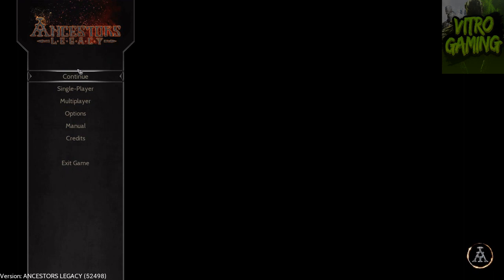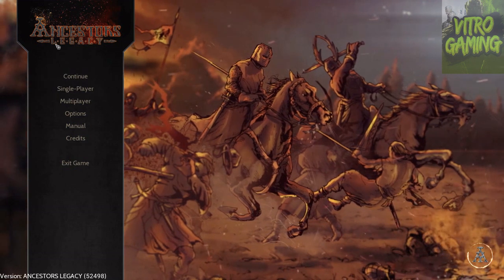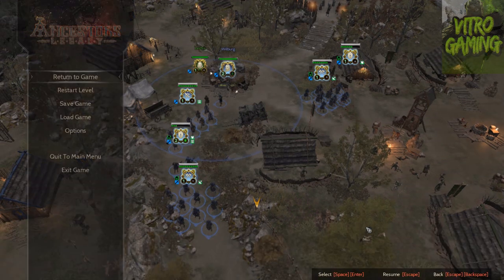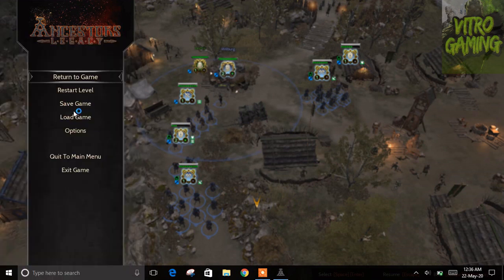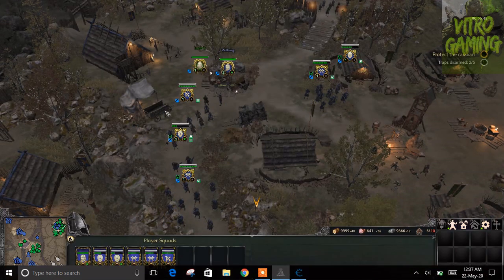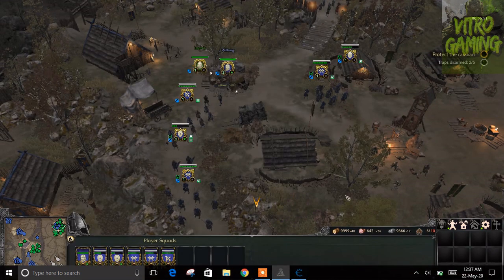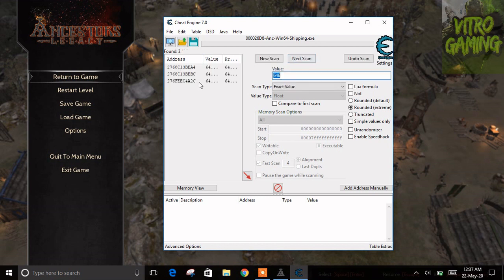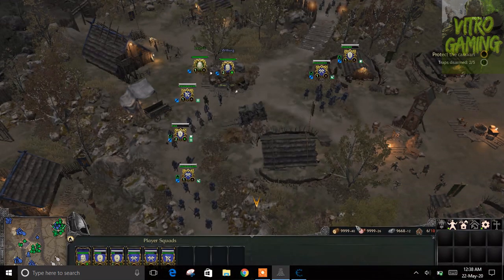Ancestors Legacy Cheat (Full Tutorial Step by Step)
Ancestors Legacy Cheat using Cheat Engine Full Tutorial Step by Step.